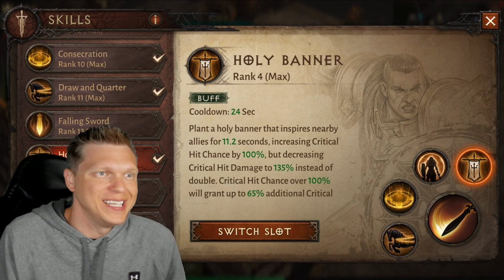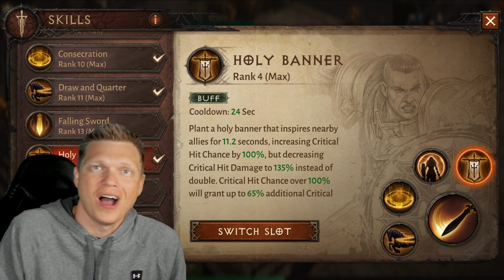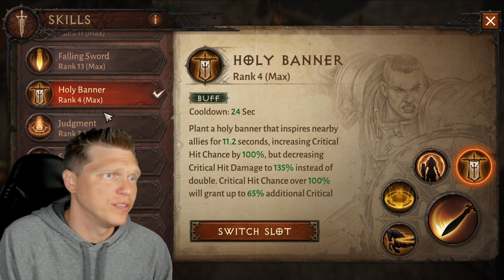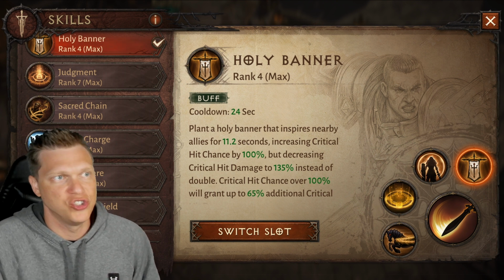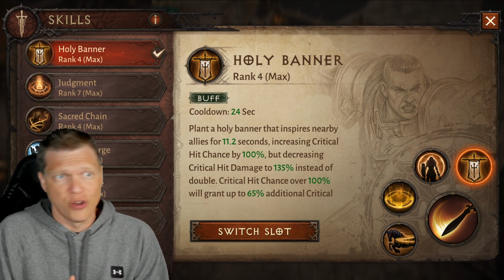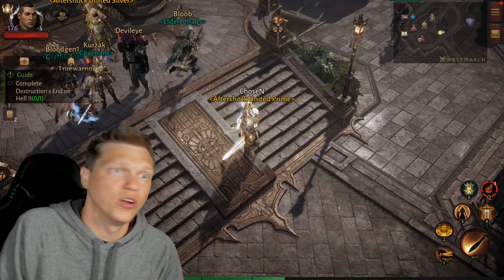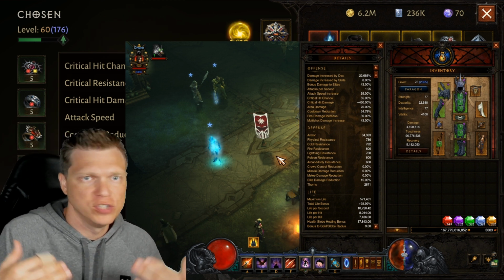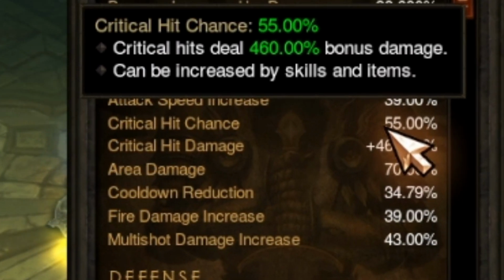Why Banner is BROKEN and how to FIX it! | Diablo Immortal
📝Professional Gamer and Content Creator with 20+ years of experience in franchises just like Diablo Immortal! Here on the channel you will get daily content that appeals to everyone from beginner to end-game, and all classes from necromancer to barbarian!